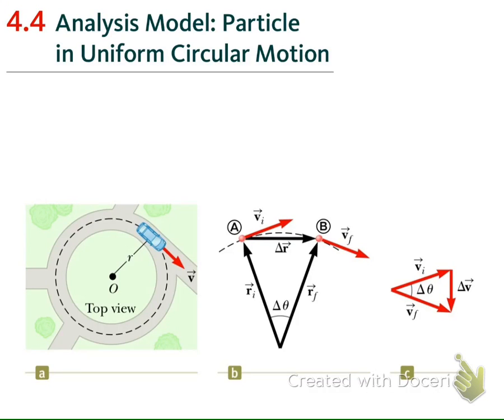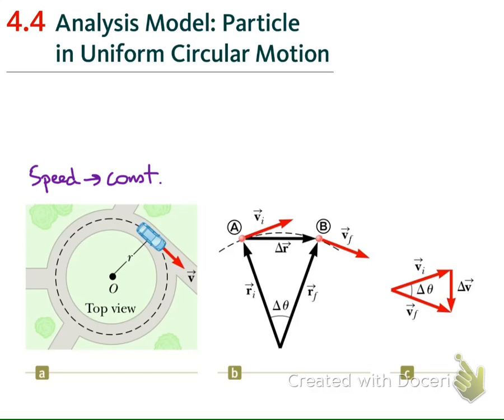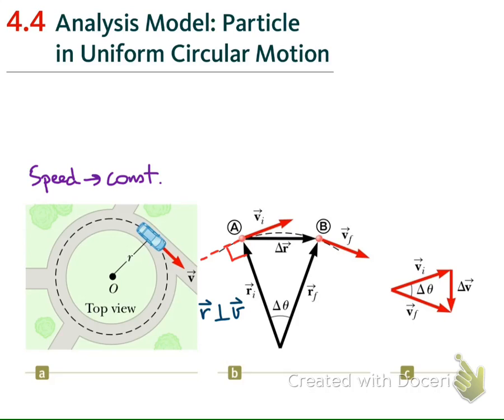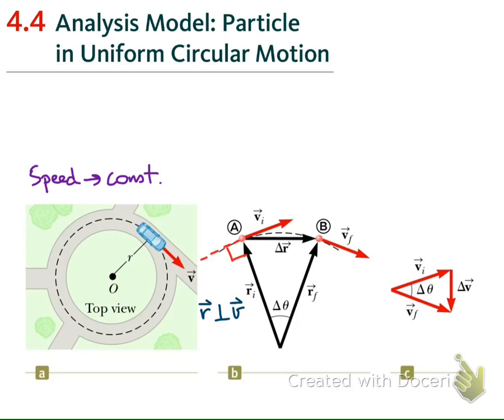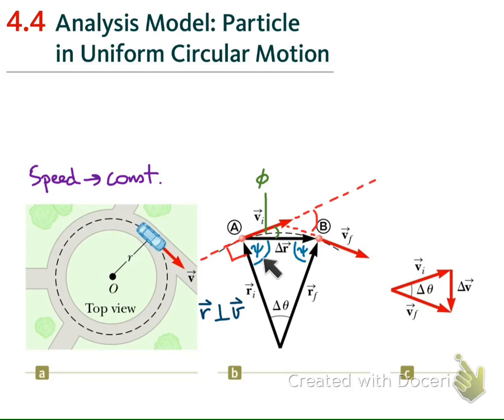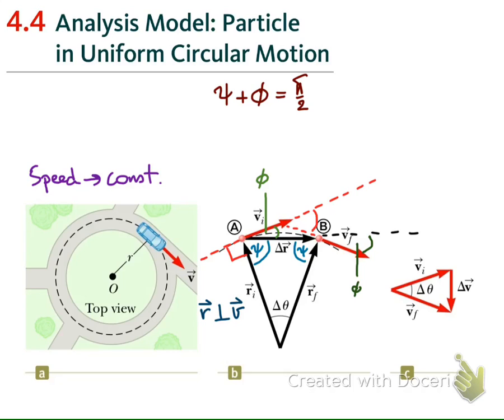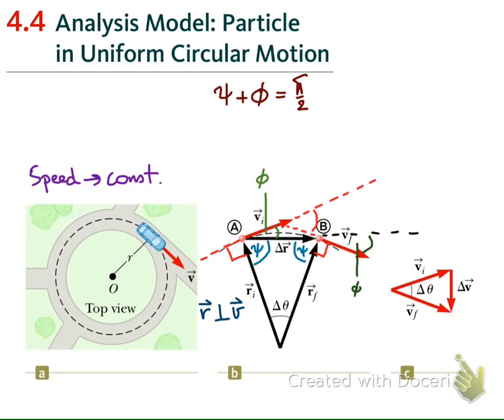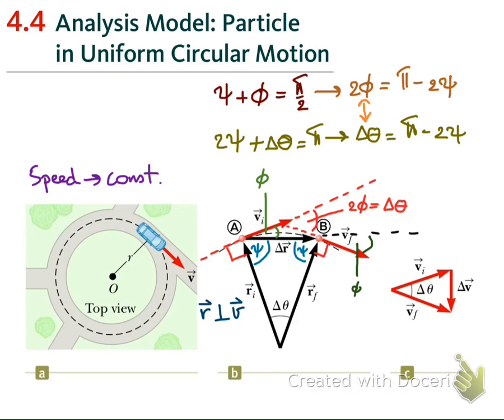CH4-8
CH4-8 Serway